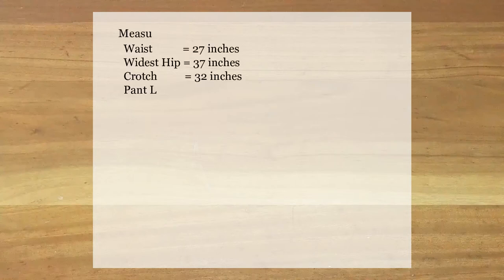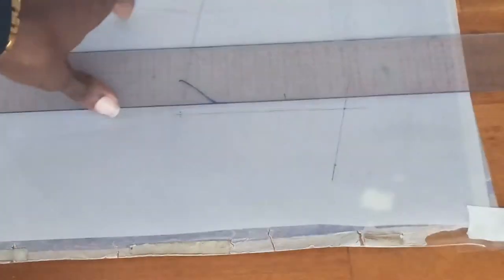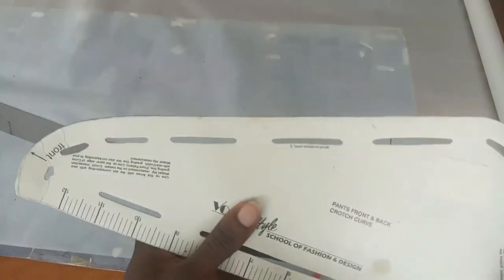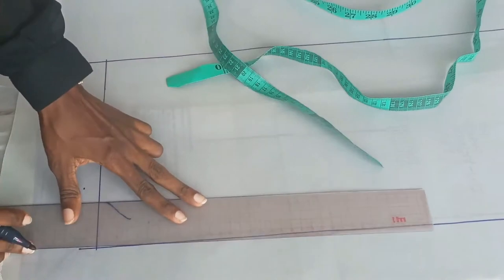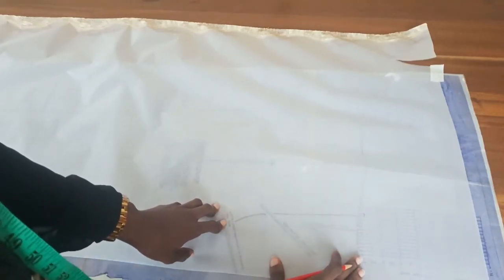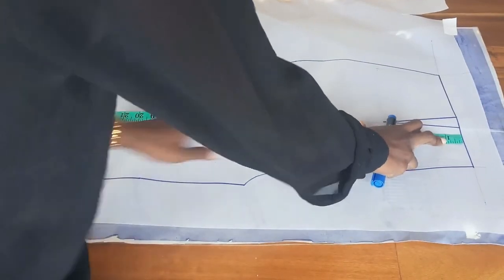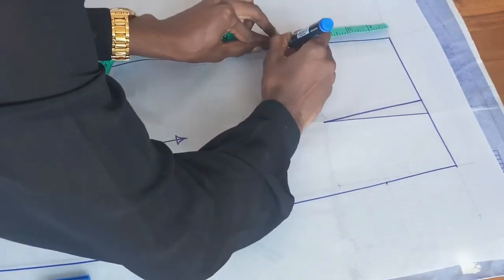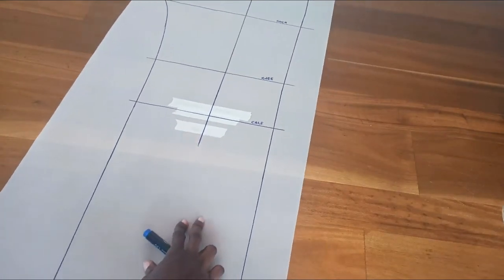[DETAILED] HOW TO MAKE WOMEN TROUSER | PANT PATTERN DRAFTING (USING MASTER PATTERNS)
This is a pattern tutorial that teaches how to draft the basic female/women trouser/pant pattern using Master Patterns.

As a beginner, you can make a pair of trousers by watching this video. Master Patterns seem to be an older method of drafting a basic bodice block and I have not seen anyone use them here on YouTube so I decided to share my knowledge on this.

Time Stamps:
00:00:00​ - Intro
00:02:02​ - Choosing Your Tools
00:02:16​ - Measurements and Calculations
00:05:17​ - Back Pants Draft
00:14:26​ - Front Pants Draft